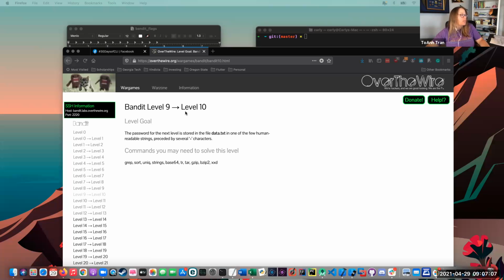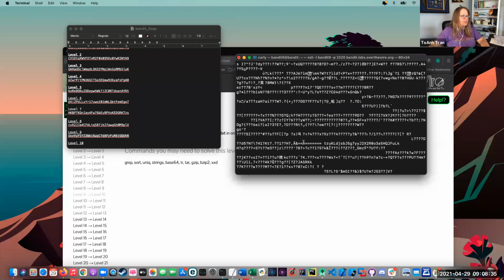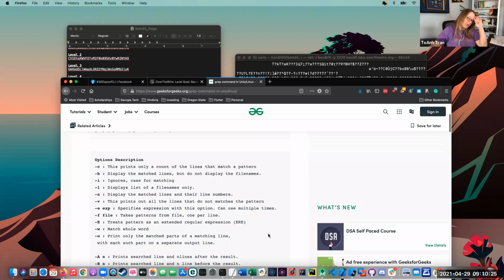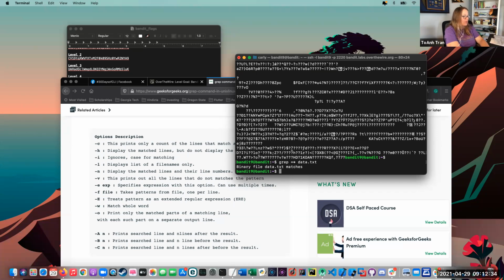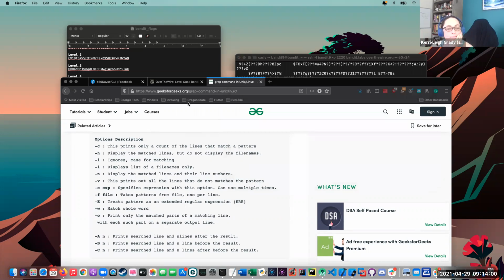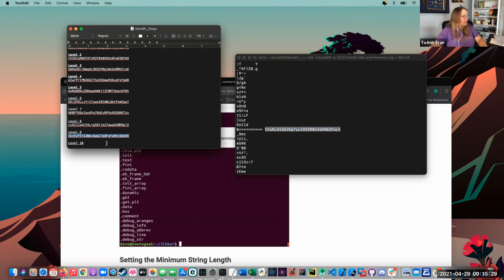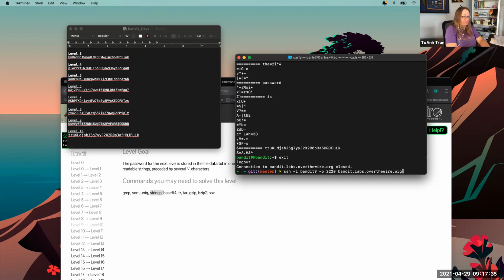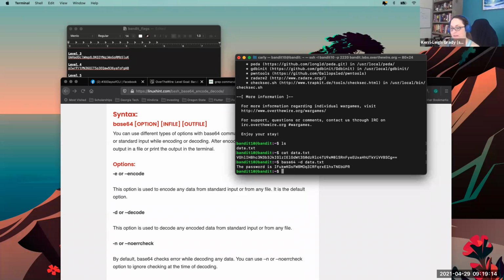CTFbanditlevel9 11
Continue on our journey with Capture the flag (CTF) bandit level 9-11.

command of the day: =strings data.txt | grep [=*]